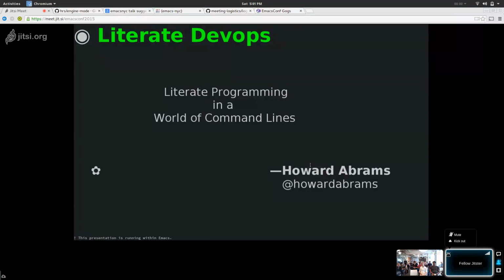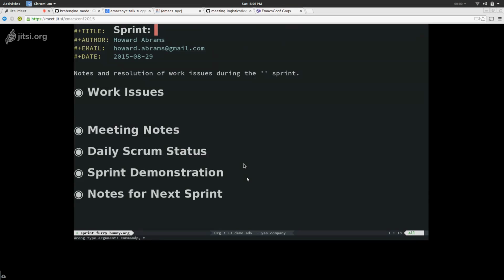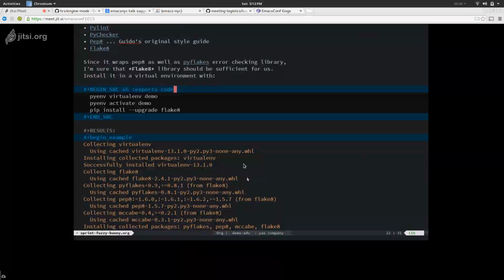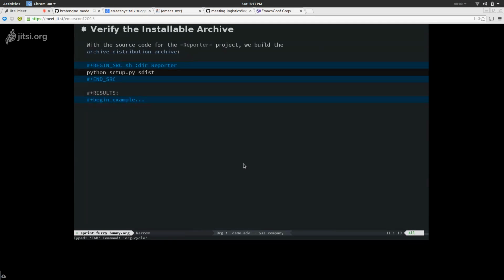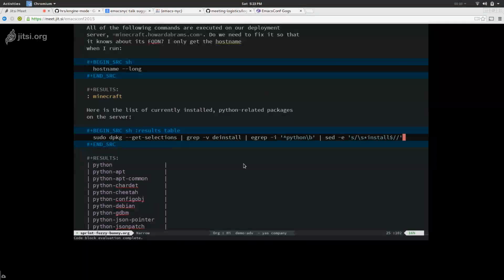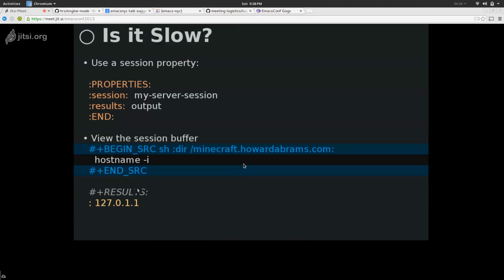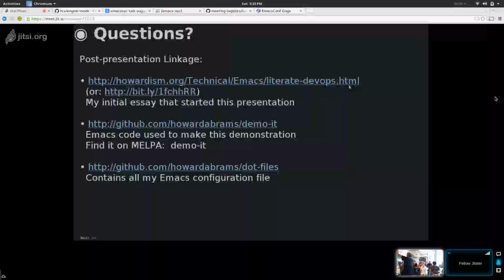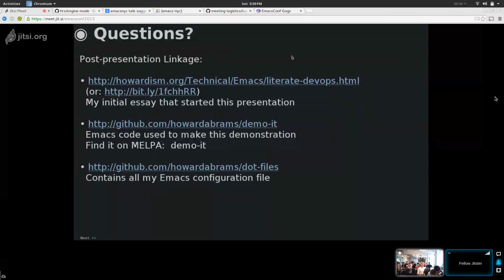EmacsConf 2015 - Literate DevOps - Howard Abrams